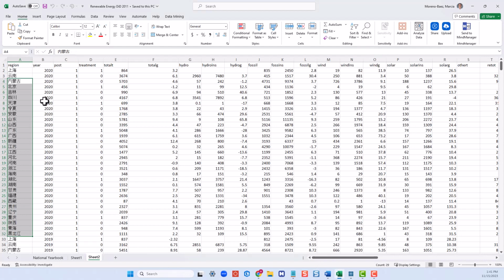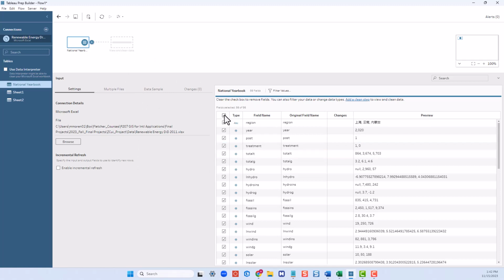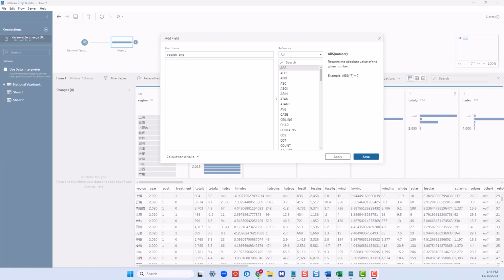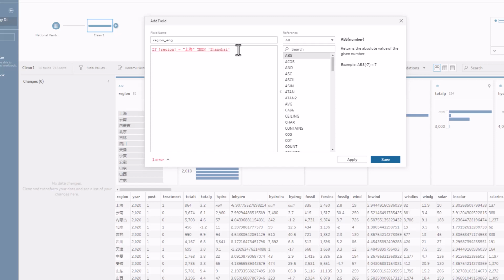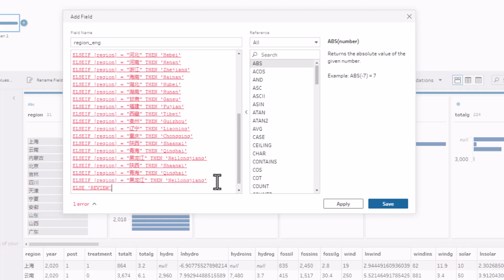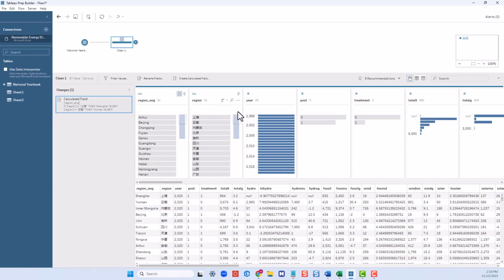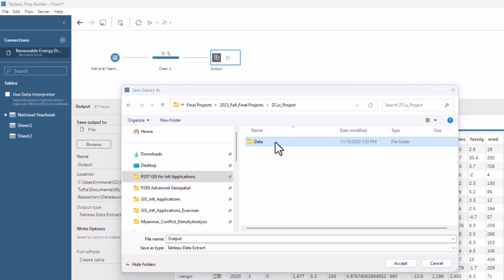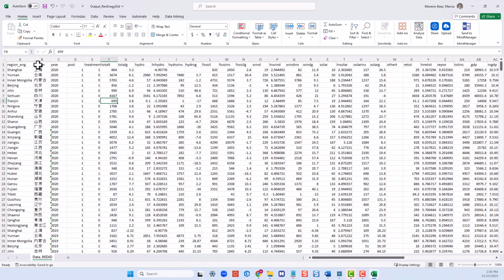Tableau Prep Video - How to import data and add a calculated field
In this video I will show you how to import data and add a calculated field